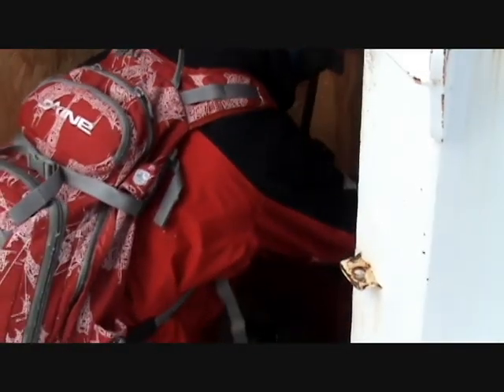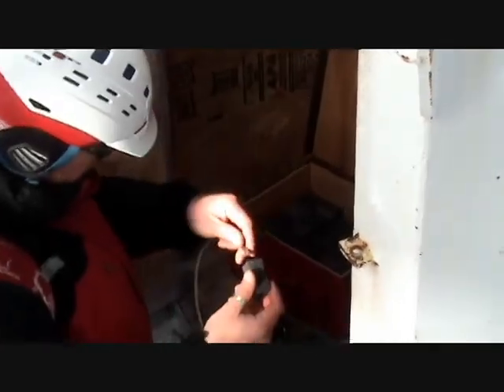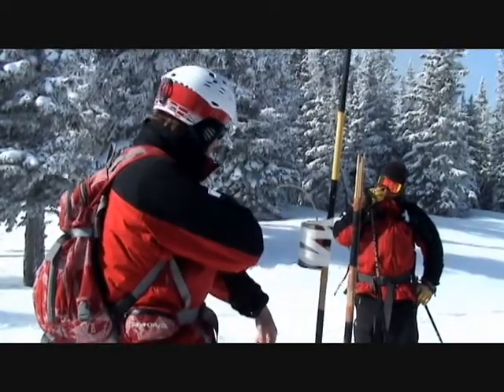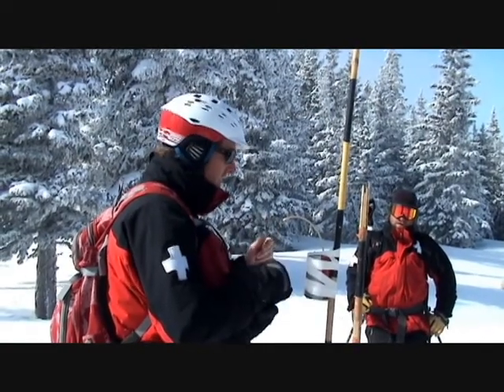Angel Fire Patroll 2010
Angel Fire Ski Patrol Avalanche Run